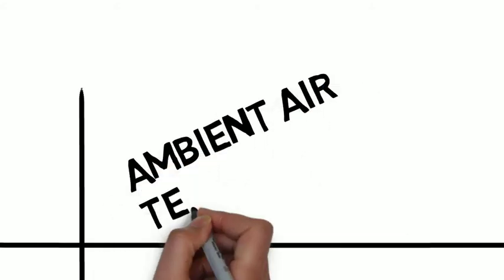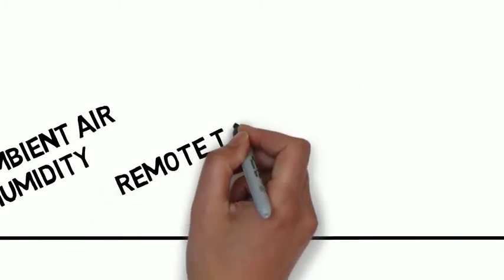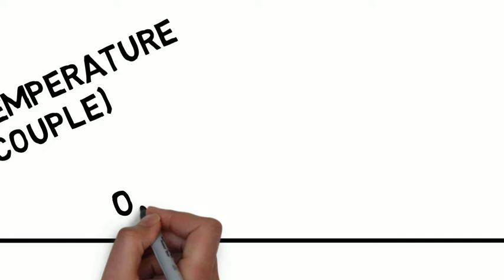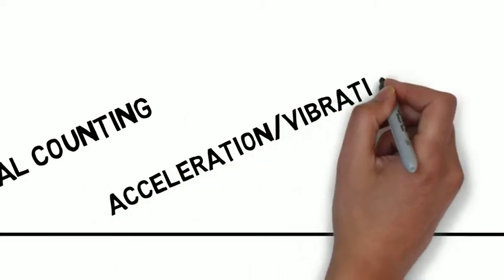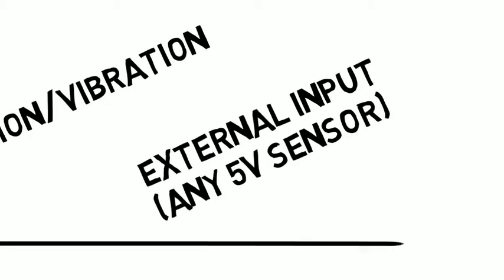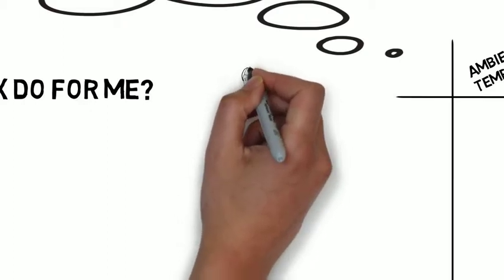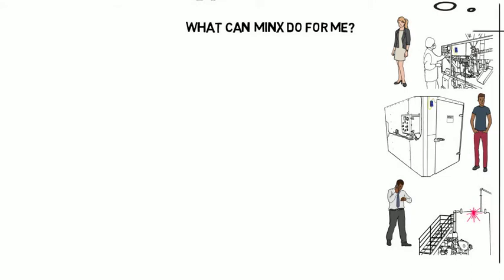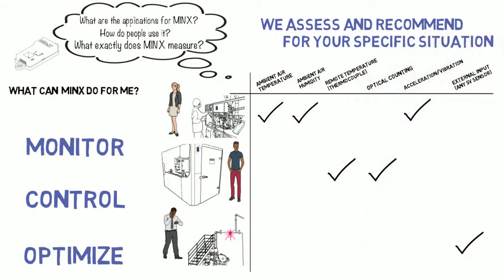MINX Applications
Learn how the MINX plug&play sensor system can be easily applied in any factory or production environment to monitor, control, and enhance processes. for more information.